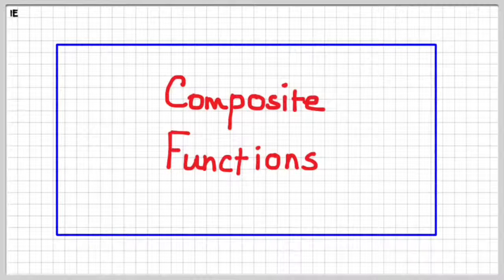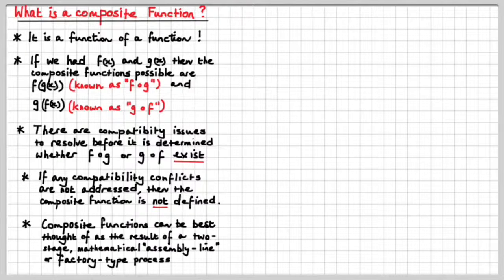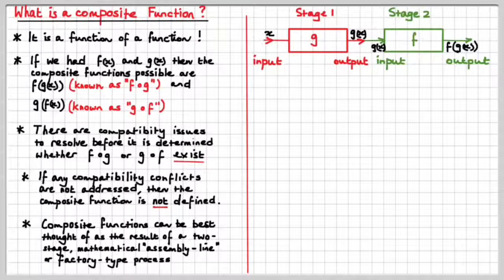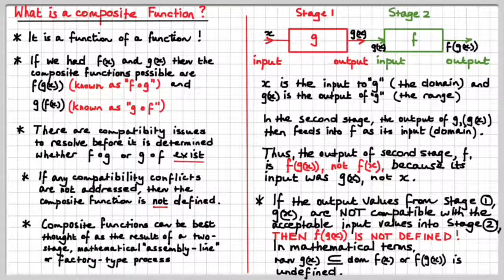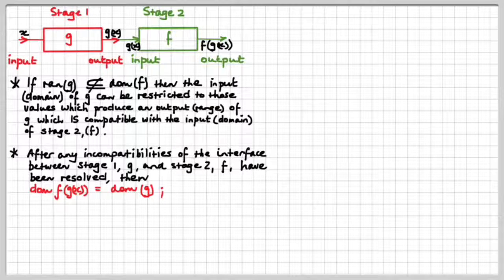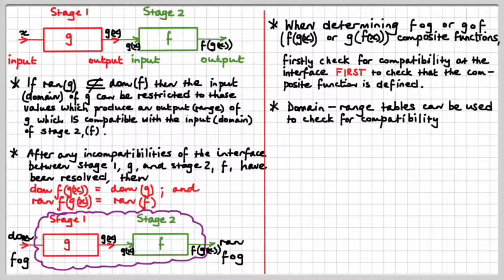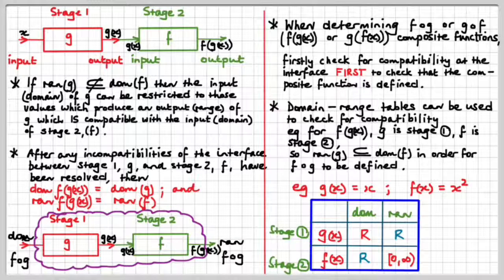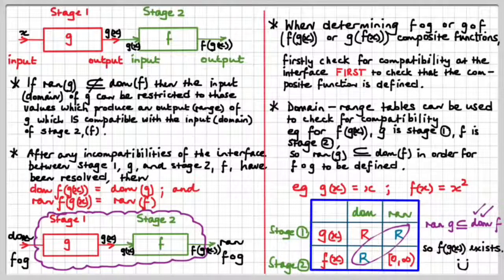MM34 1E Composite or Piece-wise Functions Part 1 of 4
Composite Functions explained to students undertaking Maths Methods in Year 12 in the state of Victoria, Australia.